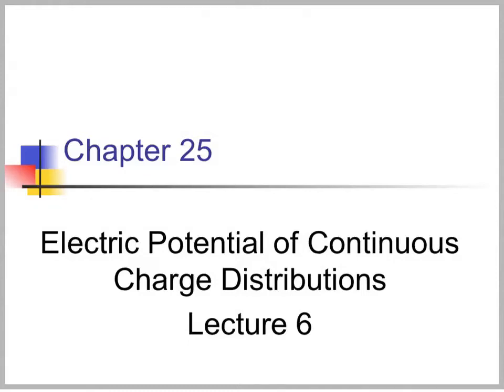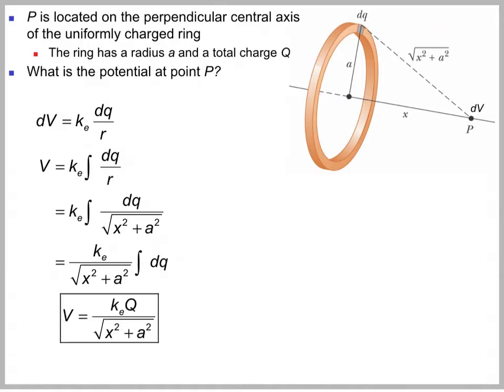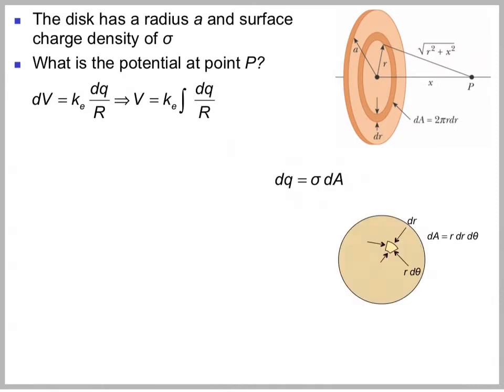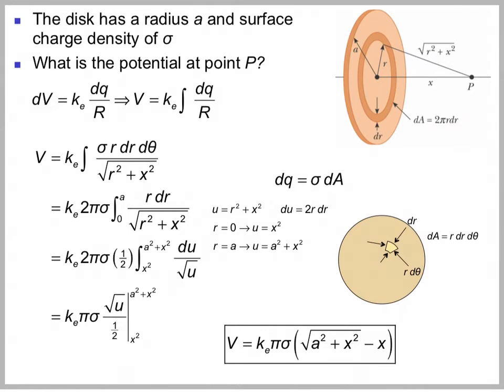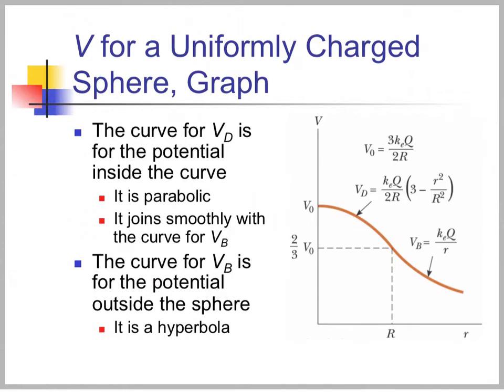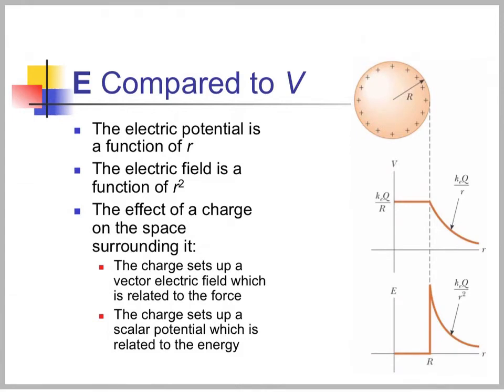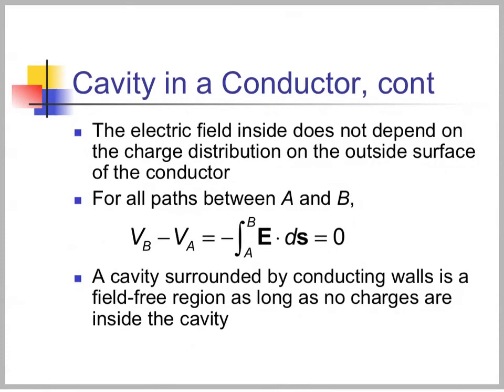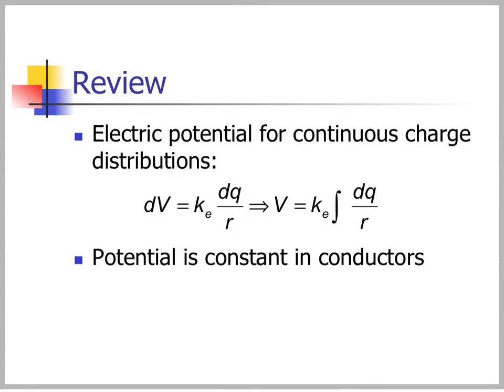phys2120 lecture 06